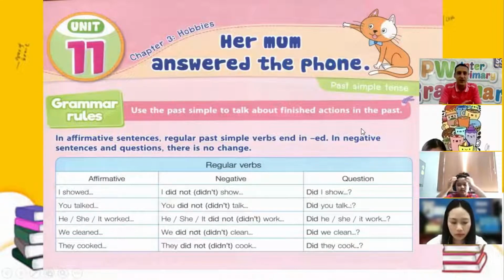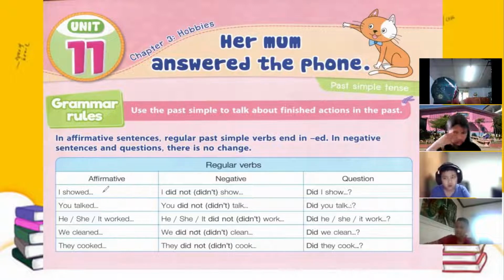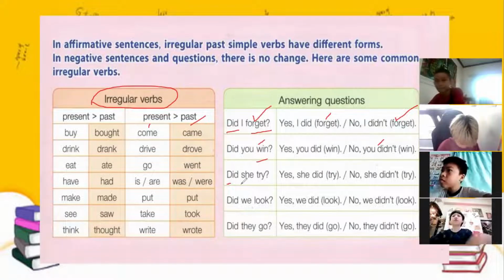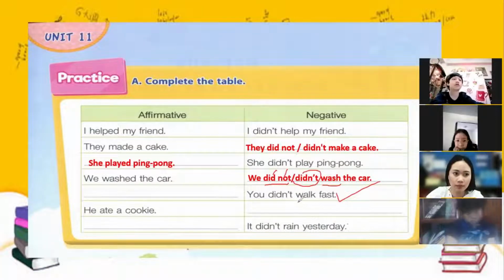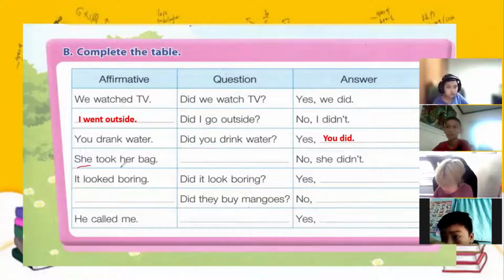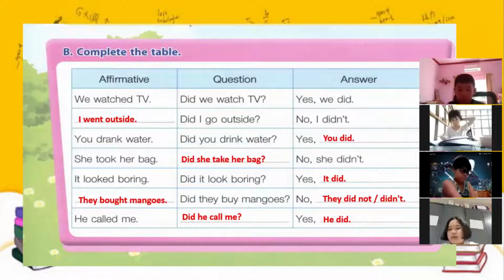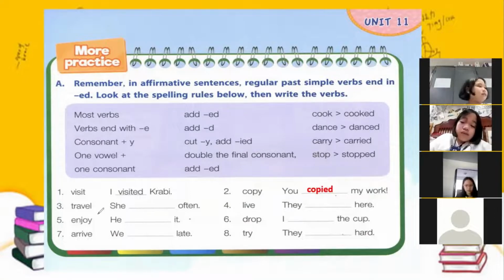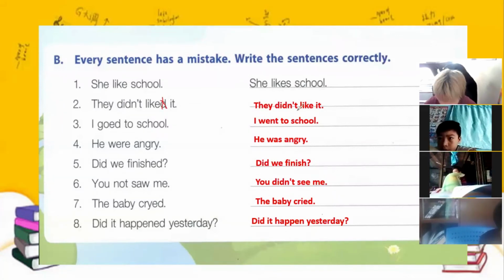English G.4/7 (1/12/2021)